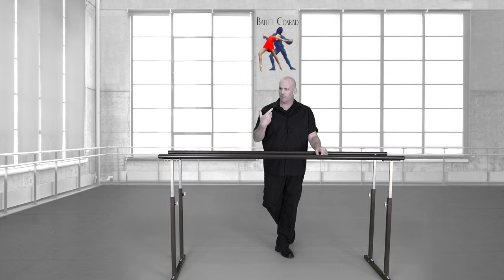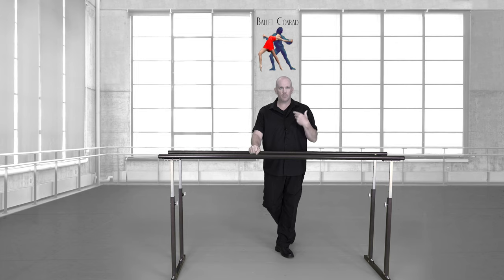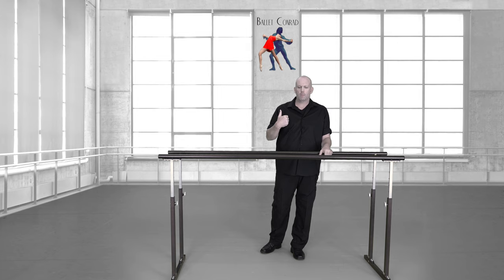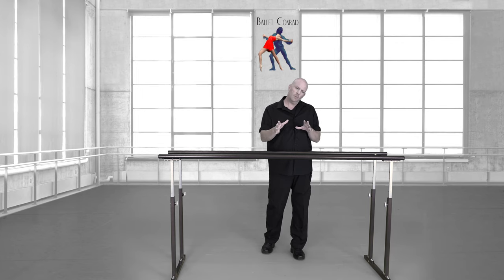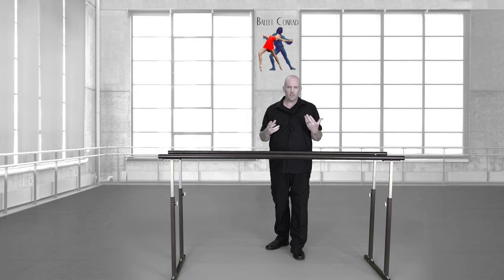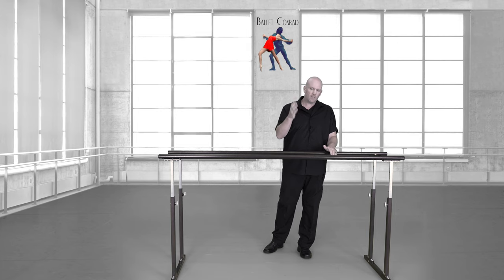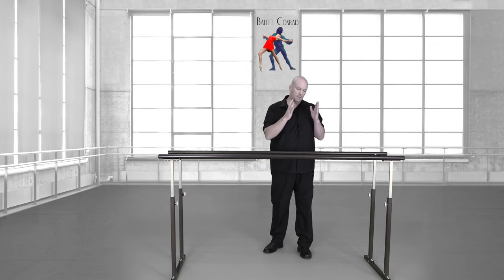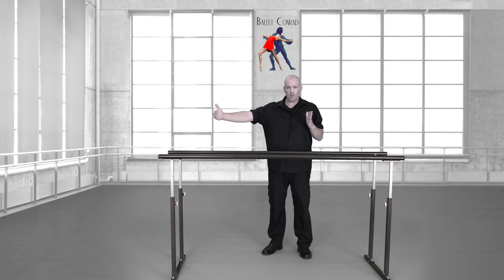330 - What is a Quality Ballet Education